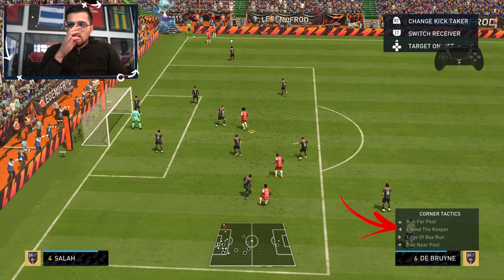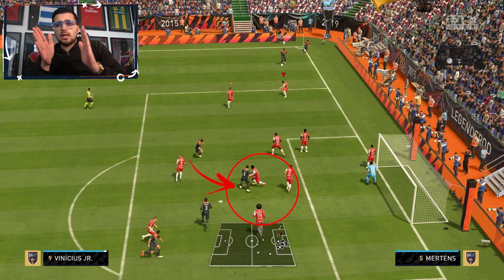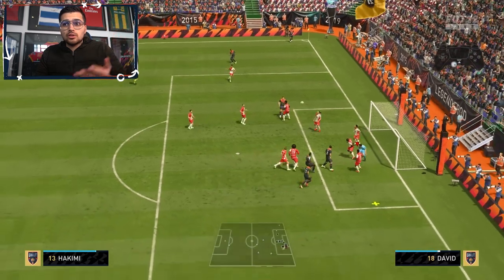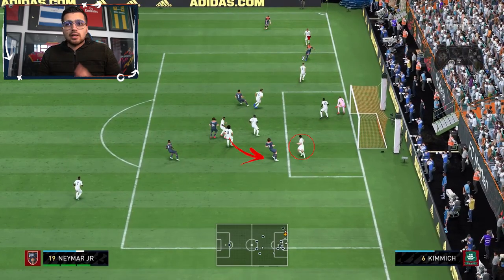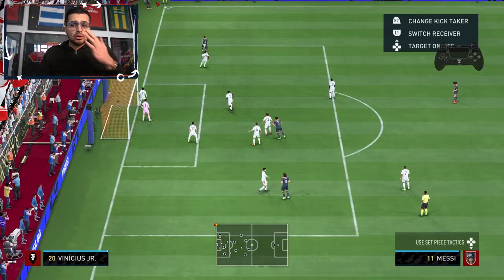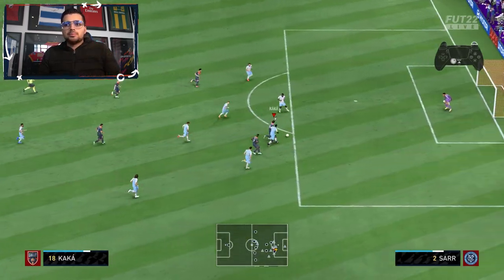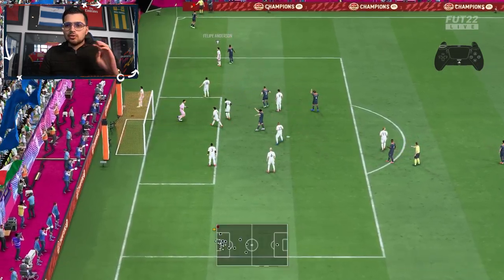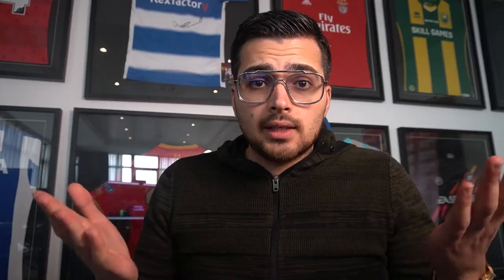The NEW Best Corner Kick Tutorial⛳ | TG Tutorials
The "corner glitch" is gone, so what do we do with corners now? Near post, back post, short? Renzo tells you everything about what you should be trying to do with corner kicks since the new patch.

Looking to get yourself a 1-on-1 FIFA Coaching Session?

Looking to impress your friends with our TG Jacket?

0:21 - Intro
0:59 - Crowd the GK
2:51 - Far Post
5:00 - Near Post
5:25 - Outro